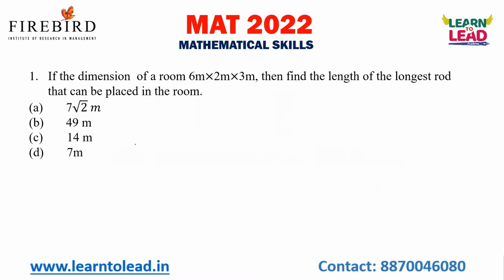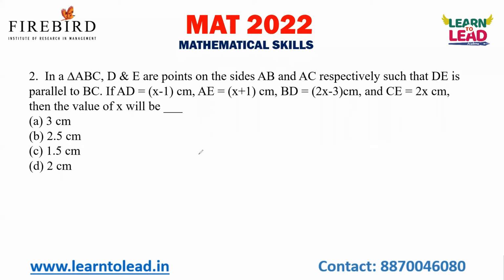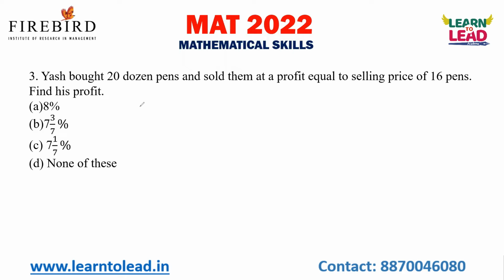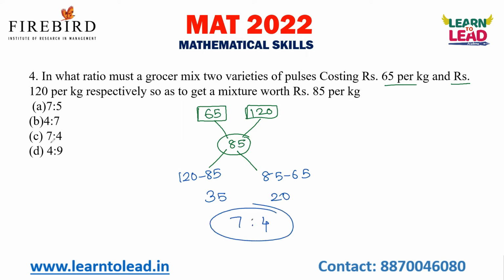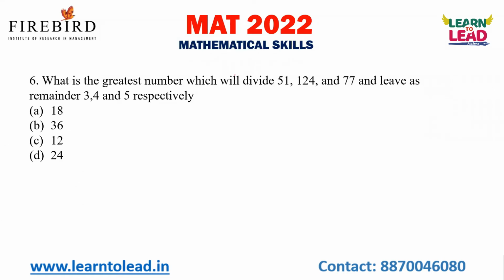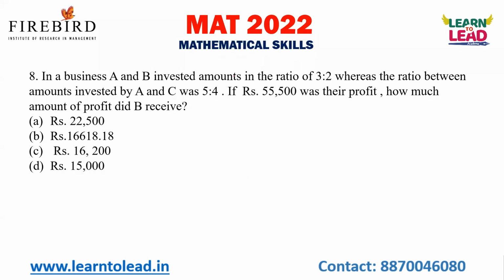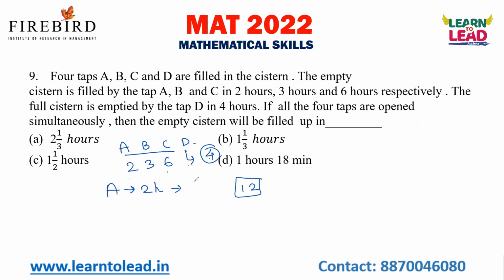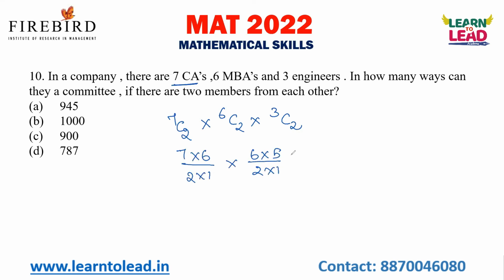MAT SEP 2022 | MATHEMATICAL SKILLS | Q & A | PART 1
In this video we have solved MATHEMATICAL SKILLS Questions
Kindly watch the video till the end to crack upcoming MAT Exams.